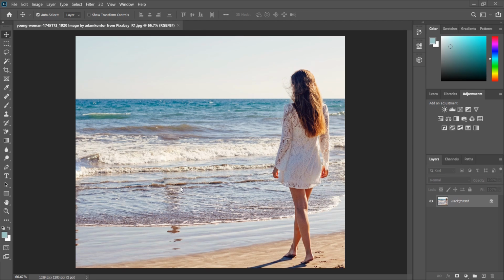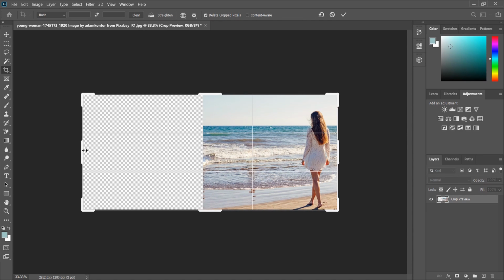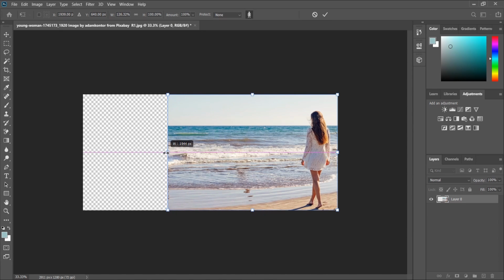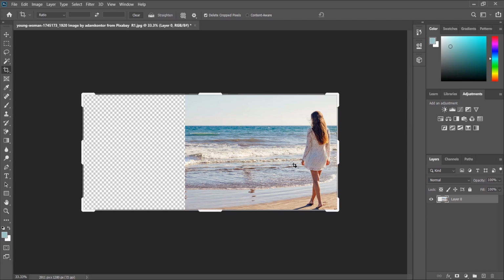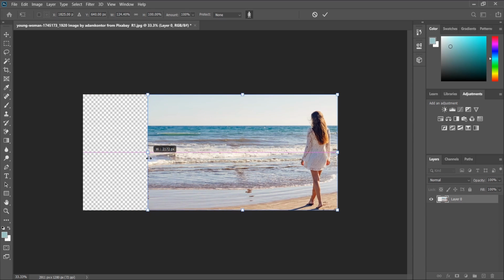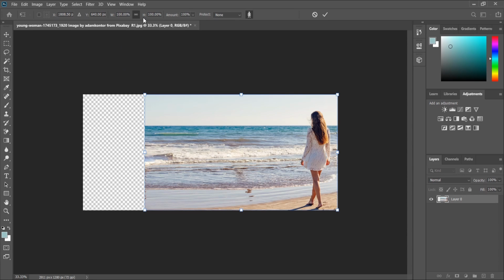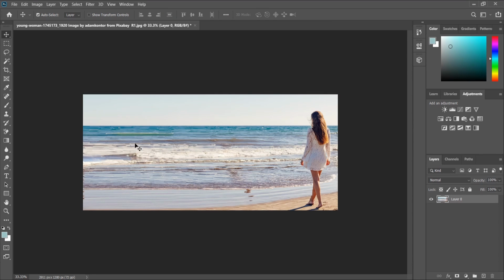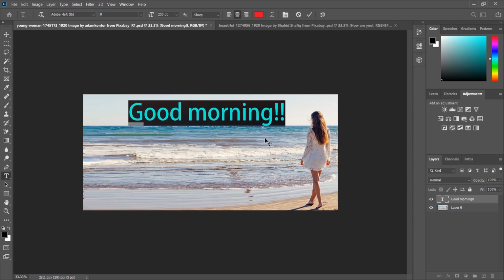How to use Photoshop Content Aware Scale Tool to stretch, increase and expand the Image Canvas Size?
Photo used: young-woman-1745173_1920 Image by adamkontor from Pixabay - Thank you.